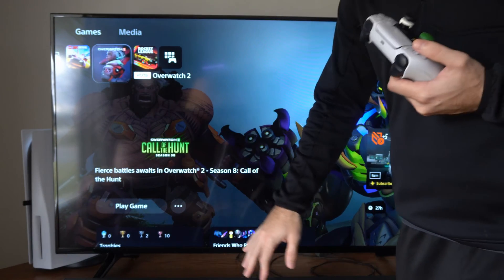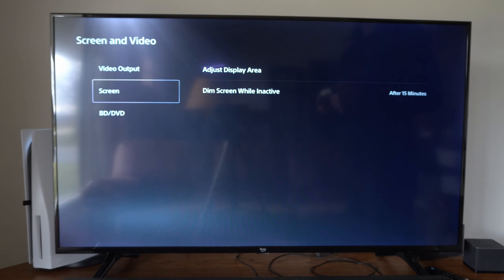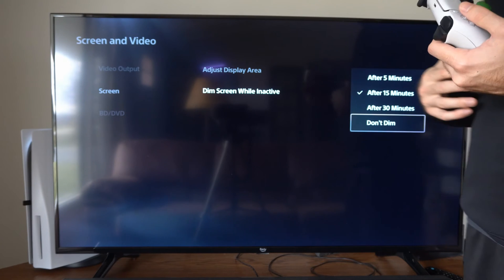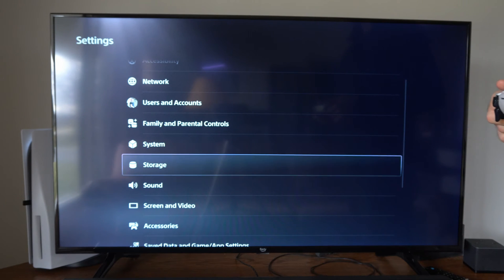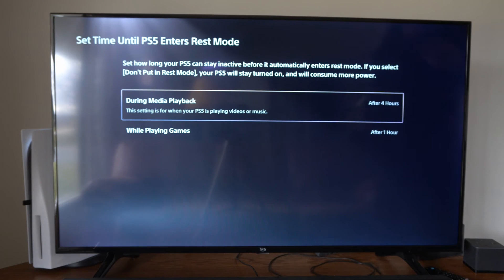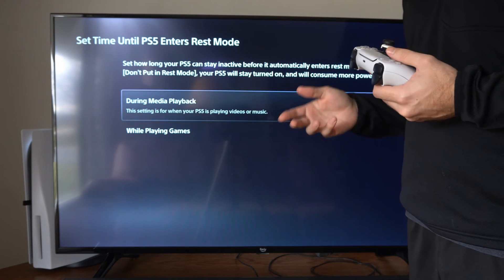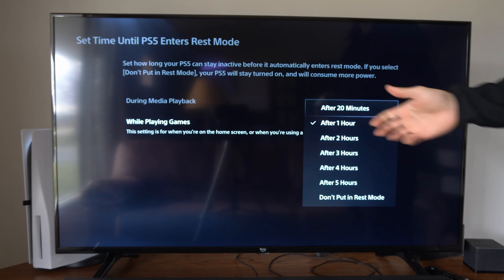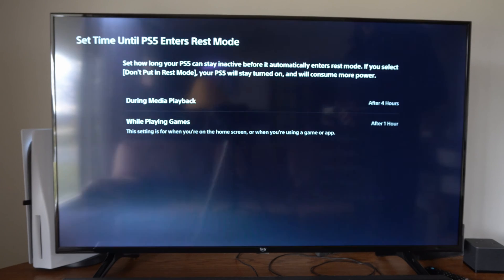How to Stop Screen Dimming or Going Dark on PS5 Console (Screen Timer)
To stop the screen from dimming or going dark on your PS5 console, follow these steps:

Go to Settings from the main menu.
Scroll down to Screen and Video and tap on it.
Select Screen Dim Settings and choose your preferred option. You can disable the dim feature by choosing Don’t Dim.
Save your settings and enjoy your gaming.

If you’re experiencing screen dimming while using your PS5, there could be a few different causes. Here are some steps you can take to address this issue:

Check the Power Save Settings: Go to the PS5 home screen. Navigate to Settings. Select System and then Power Saving. Check the settings related to screen dimming and see if any power-saving options are enabled.
Check if your TV supports HDR by going to Settings, Screen and Video, and Video Output Information.

Set HDR to On When Supported to avoid issues with older PS4 games that don’t support HDR.

Adjust HDR by going to Settings, Screen and Video, and Adjust HDR. Follow the instructions on the screen to make the sun icon barely visible on three different screens.

Optionally, change the RGB range to full or the 120Hz output to automatic depending on your TV.

Check if the game you are playing has its own HDR calibration settings and adjust them accordingly.